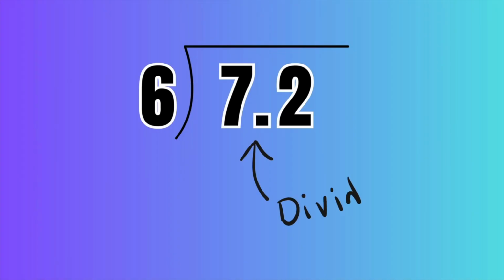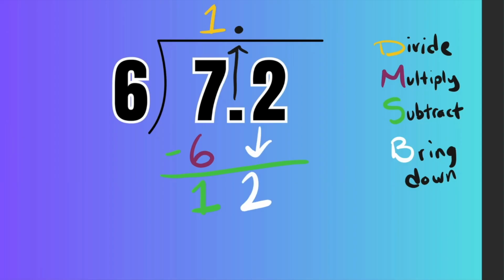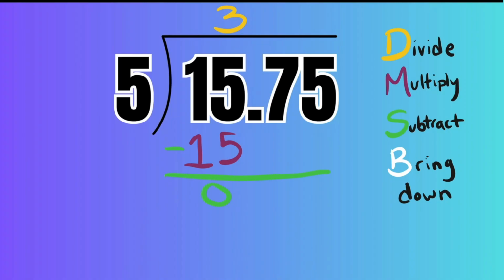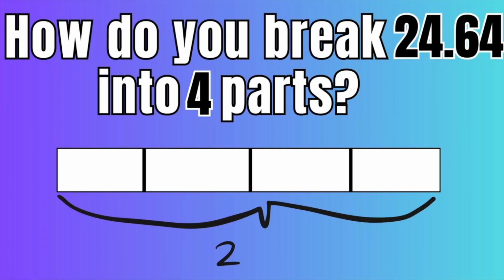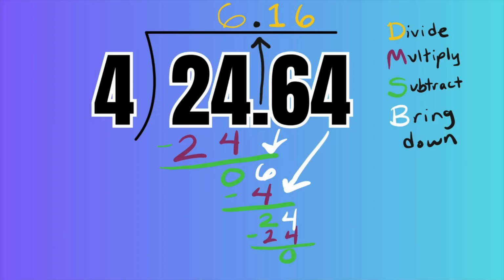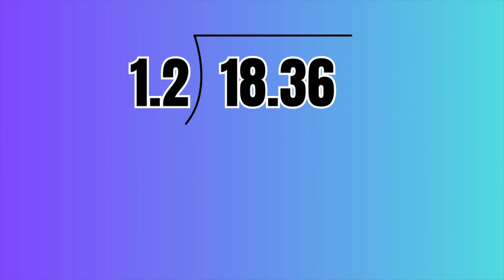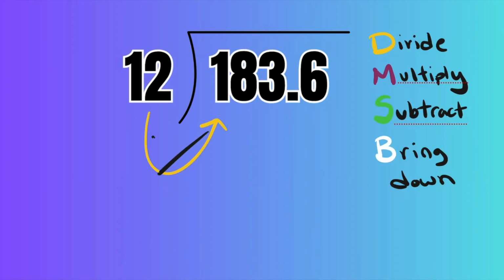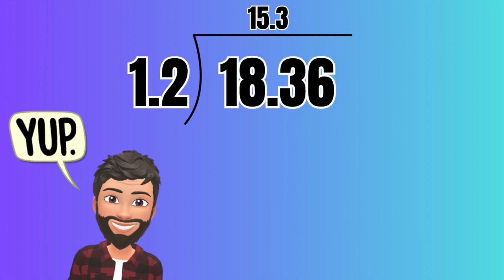Long Division With Decimals Step by Step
Long Division With Decimals Made Simple! | Step-by-Step Problem Walkthrough

In this math lesson, we are learning how to divide decimals using long division. We start with a simple example:

7.2 ÷ 6

Then we walk through the problem step by step so you can understand exactly where the decimal goes, how to divide each part, and how to keep your work organized.

If long division with decimals feels confusing, this video will help you slow it down and make sense of the process. We will break the problem into easy steps and show how decimal division works using a clear long division setup.

In this video, you will learn:

✅ How to set up long division with decimals
✅ Where to place the decimal point in the answer
✅ How to divide decimals step by step
✅ How to bring down digits correctly
✅ How to check if your answer makes sense
✅ How to avoid common decimal division mistakes

This lesson is perfect for students learning decimal division, reviewing for a quiz or test, working on homework, or needing extra help with middle school math.

The big idea:
When dividing a decimal by a whole number, line up the decimal point in the quotient directly above the decimal point in the dividend. Then divide like normal long division.

Example:

7.2 ÷ 6 = 1.2

By the end of this video, you should feel more confident solving long division problems with decimals.

Thanks for learning math with me!